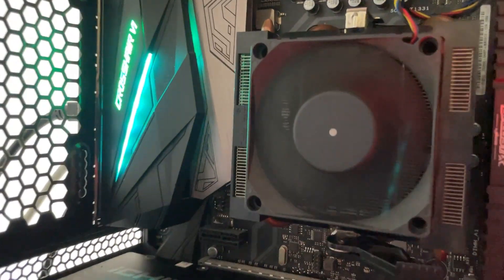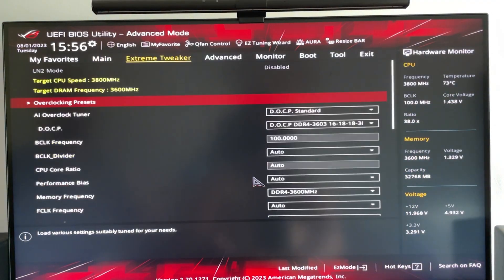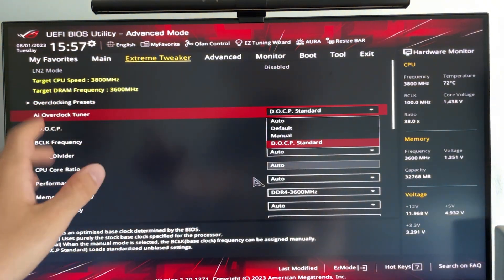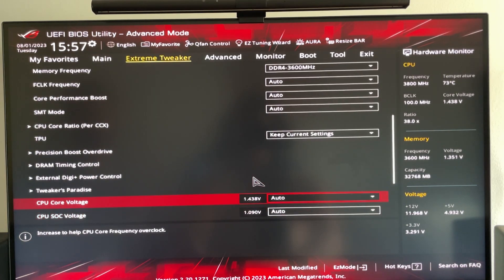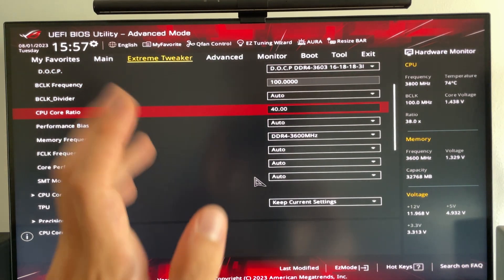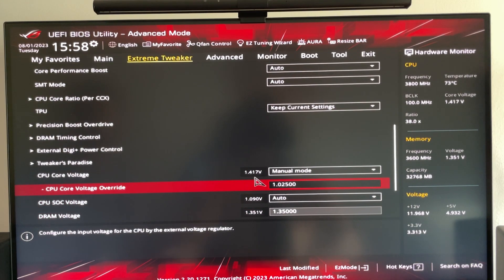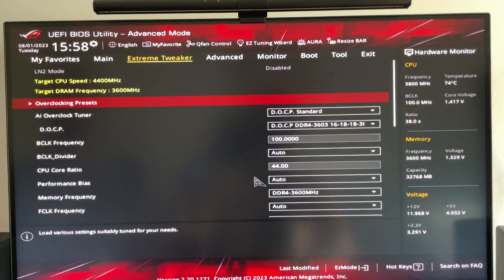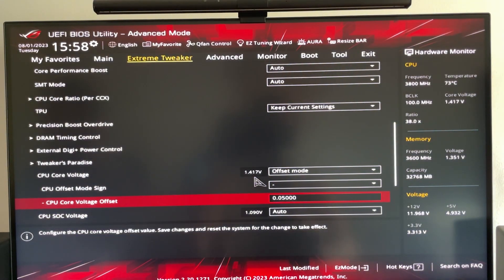Undervolt your Ryzen 7 5800X for more FPS and Lower Temperature!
Those Ryzen 5000 CPUs can be quite a bit power hungry if you let them behave like they want to, which is why today we're setting this R7 5800X to be more performing in multithread AND more power efficient, with lower temps and stopping it from overheating. This CPU is great and manages to reach the i7 12700K but tends to overheat.

This also works for the Ryzen 7 5700X and 5800X3D